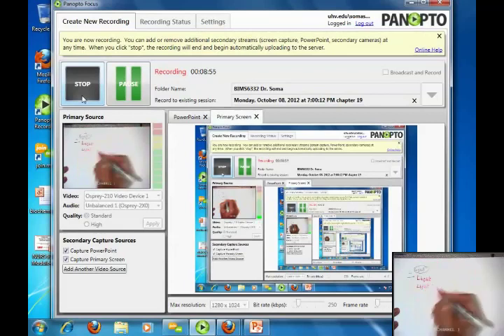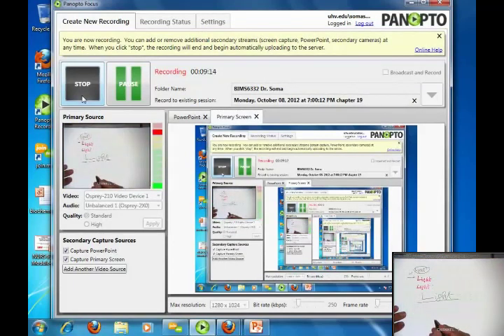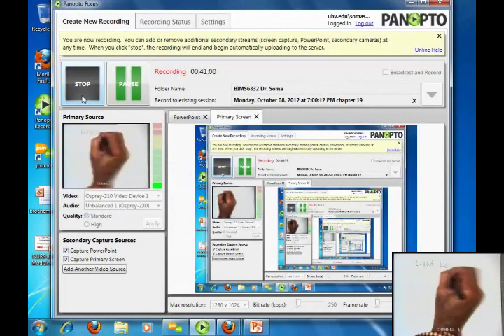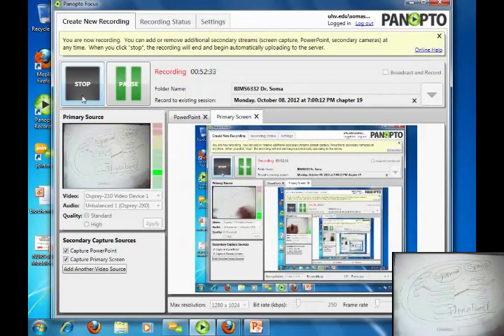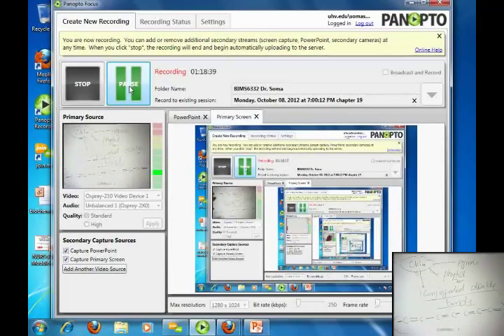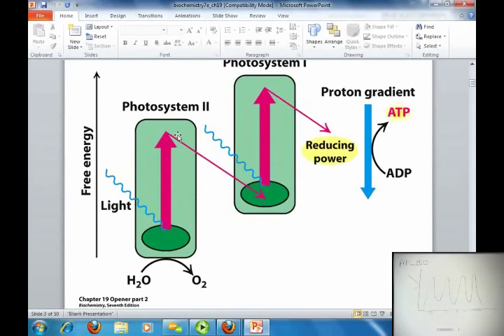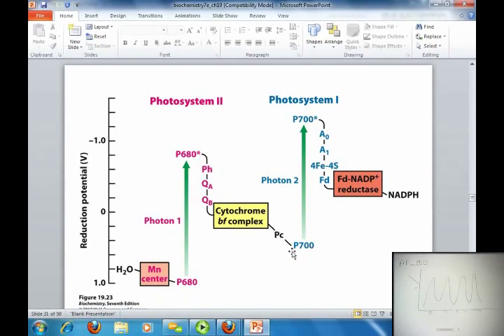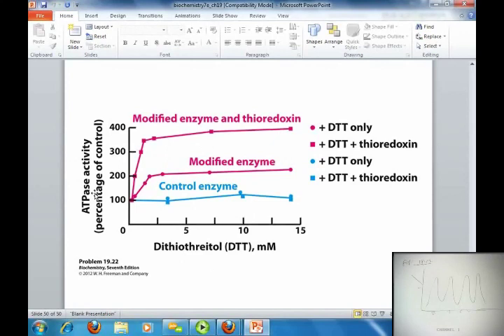Biochemistry Lecture 4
Photosynthesis Mechanism